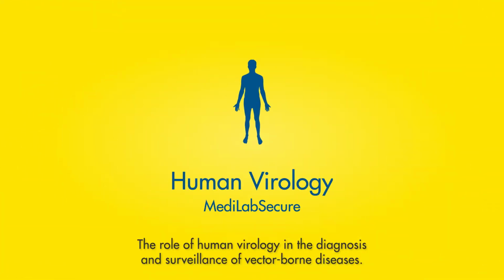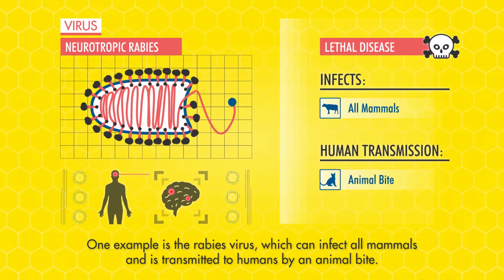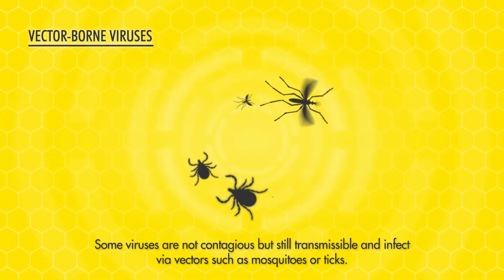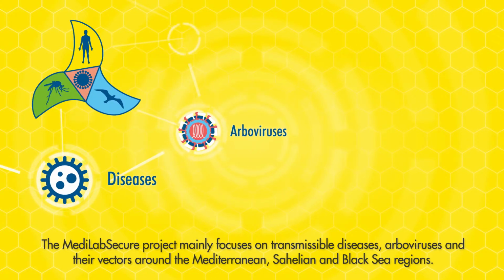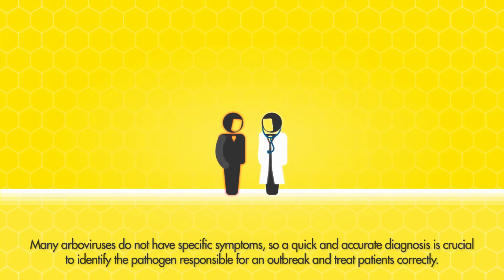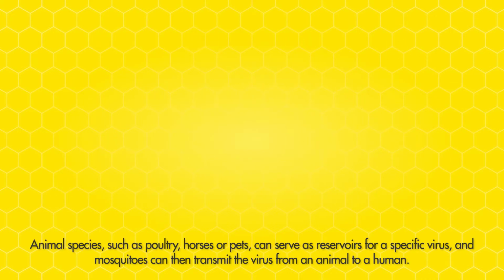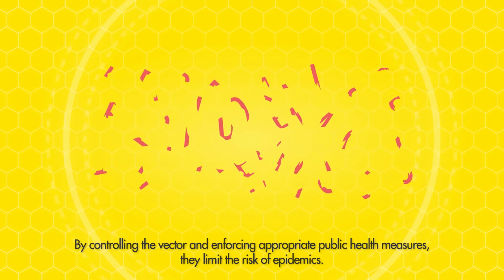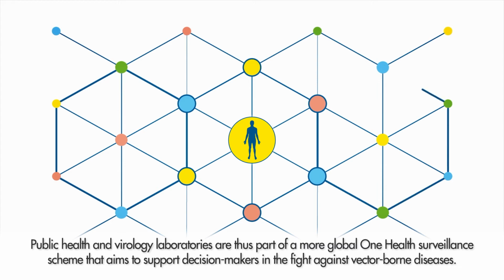The role of human virology in the diagnosis and surveillance of vector-borne diseases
Le projet MediLabSecure vise à accroître la sécurité sanitaire dans les régions de la Méditerranée et de la mer Noire et à améliorer la préparation et la réponse aux menaces virales à travers la mise en place d'un réseau intégré de laboratoires de virologie et d'entomologie dans dix-neuf pays de la région non membres de l'UE. Coordonné par quatre instituts européens partenaires (dont l'IRD), le projet repose sur les interactions entre quatre groupes de travail, chacun se concentrant sur une discipline spécifique, tout en maintenant une approche One Health afin de promouvoir à terme la surveillance intégrée des virus émergents ou réémergents transmis par les arthropodes dans les pays bénéficiaires.